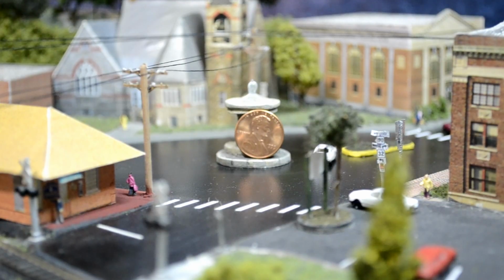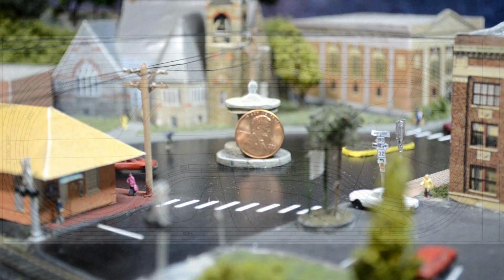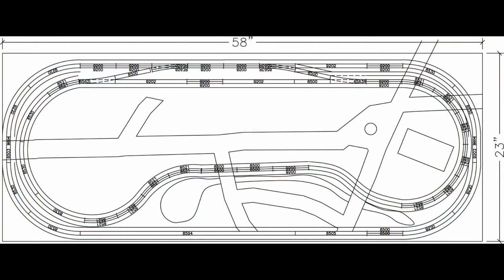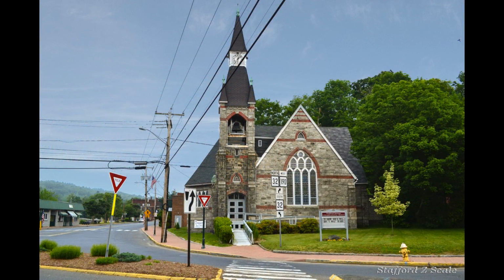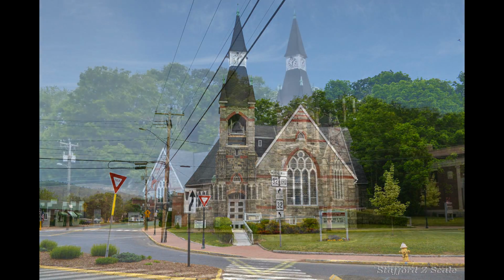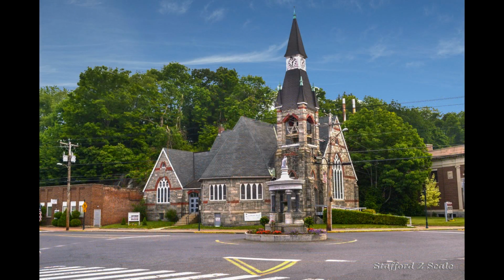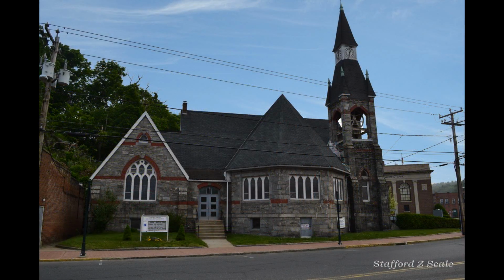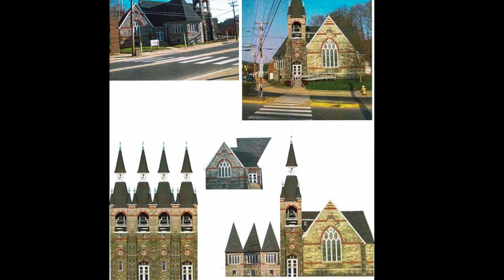Stafford Z Scale Part 1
A Z scale train layout of Stafford Springs CT. This is part one of a two part video on how this z scale train layout was created from a real town.
this layout was started in Jan 2003  and is a snapshot in time.